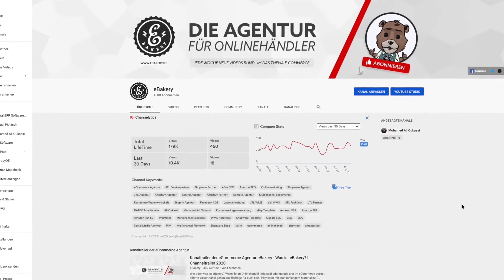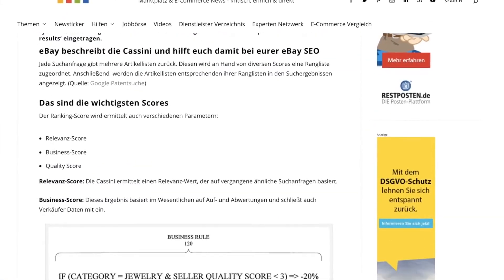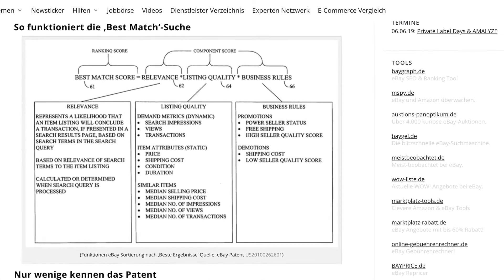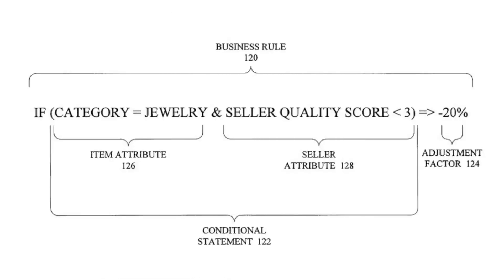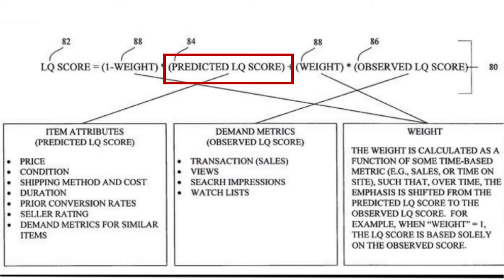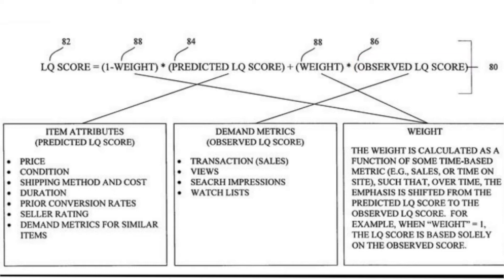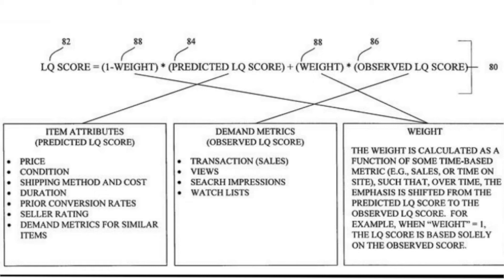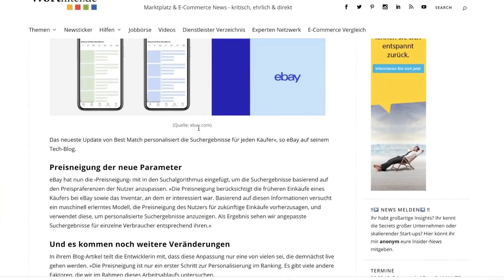eBay SEO Hack - The secret eBay Patent explained - How the Cassini search engine functions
The eBay search engine Cassini explained. With the 2014-submitted US Patent we now can find out how the "Best Match" Algorithm functions. We take a look at an article written by Mark Steier to learn the foundations of this patent.

00:00 Intro
00:20 Article about Cassini
00:40 Relevance, quality, business rules
00:56 What is the Relevance Score
01:18 Business Rules Score
01:38 Listing Quality Score
02:54 Outro

With Mohamed Ali Oukassi and the eBakery Team you can get the right support for
successful online commerce.

Would you like your own online shop, Ebay or Amazon shop but don't know where to pay attention?
Maybe you already have a succesful online shop that doesn't grow so fast anymore? Then you've come to the right place.
Mohamed Ali Oukassi offers you regularly new content and new tips to bring your online shop to the next level.